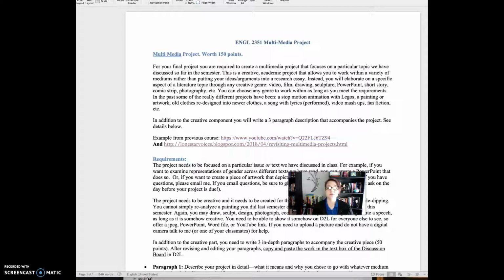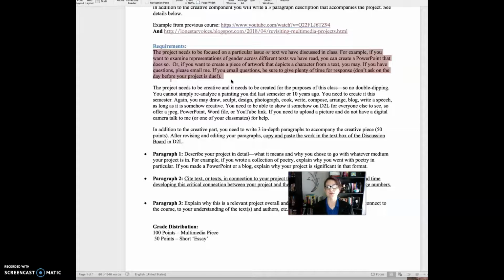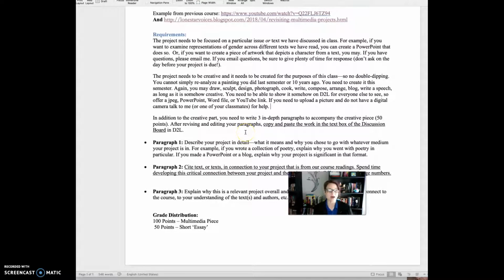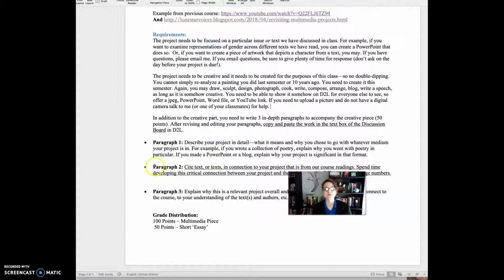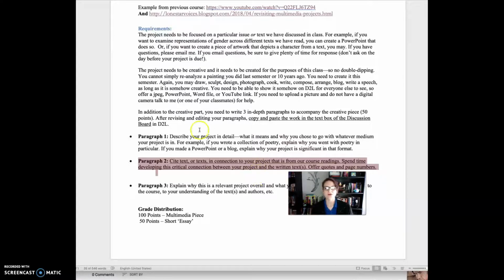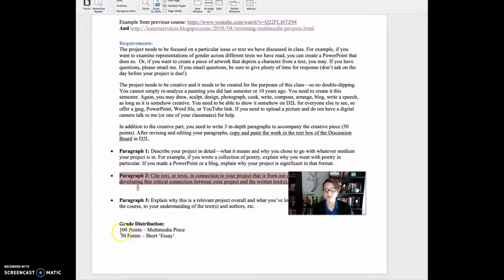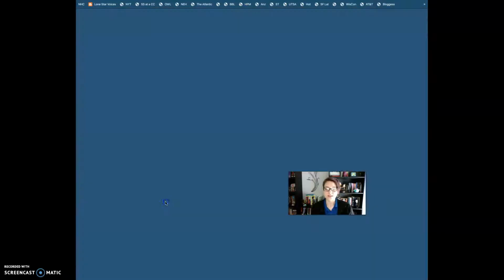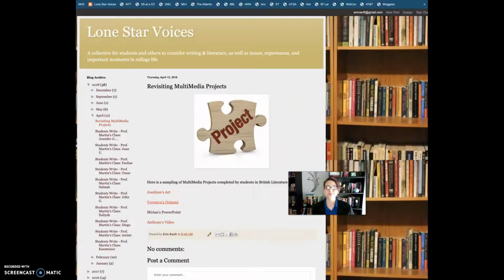ENGL 2351 MultiMedia Project Guidelines